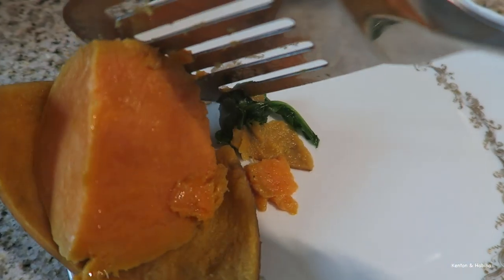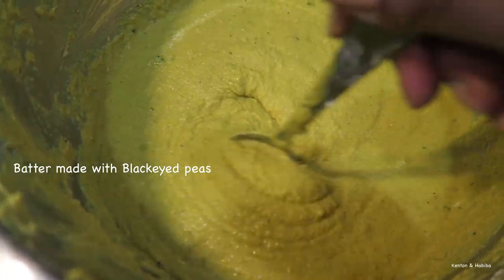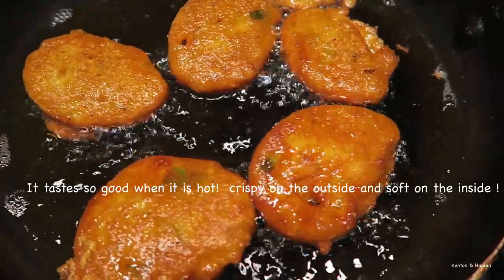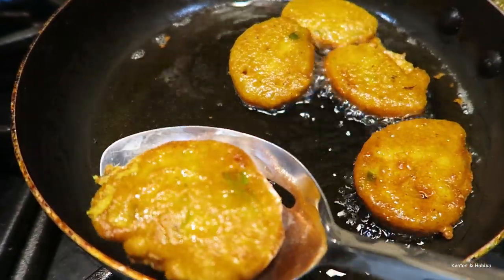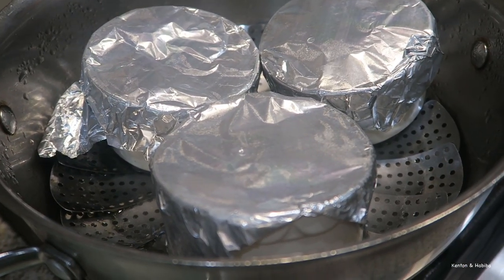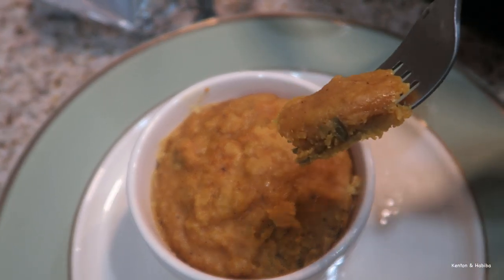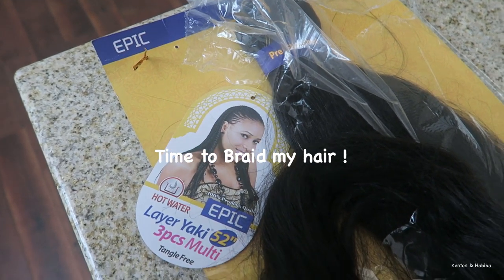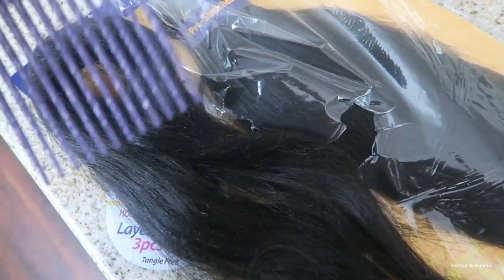COOK WITH ME Nigerian bean cakes: AKARA + BRAIDING MY HAIR .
Welcome back to Kenton & Habiba. After cooking several meals watch Habiba watch her do her own box braids. Just because we are in quarantine doesn't mean we can't look cute (-: If you watch till the end you will see it will be worth it to come back in a few days to see what happens next. Always something. geesh

                                Scroll down for PRODUCTs you may want :

DISPOSABLE GLOVES latex free $18 for box of 100

DISPOSABLE MASKS box of 50 for $19.43

**DIGITAL THERMOMETER 2020 NEW forehead thermometer. FDA approved, non contact infrared !     $53.83

                                KITCHEN & HOME  ITEMS YOU MAY WANT:

VINTAGE BUD VASES $14.40 for 10 as seen in this video.

SPRING/ SUMMER INDOOR OR OUTDOOR, SPILL PROOF FABRIC TABLE CLOTH : large rectangular 60 X84".   So pretty, and great quality. I love this and have it myself! $19.99

TABLE CLOTH as above but ROUND 70" diameter

Stainless steel POTS Cuisinart Chefs Classic.  7 piece cookware set for under $100

WOODEN COOKING UTENSILS- Healthy Natural Uncoated Eco friendly - 6 pieces $12. 99 ( so you don't scratch your pots)

Natural TEAK Wood Cooking Utensils .  Set of 6 pieces $ 31.88

                                                            JUICERS:

Black & Decker 400watt. Black $35.96. fruit and vegetable juice extractor

High quality Ultra power easy clean juicing machine. Wide 3" feed chute for whole fruits and vegetables. Silver. $49.99

                                               MORTAR & PESTLE

white and grey marble $19.99

Heavy polished granite 2 cup capacity also good for guacamole $22

                                          COFFEE PRESS mug

coffee press/french press for tea or coffee with filter. see through

Stainless steel coffee or tea french press insulated and portable

                                            ORGANIC TUMERIC
1lb bag lab tested for purity ! $14.99